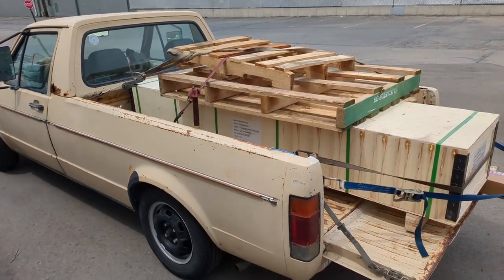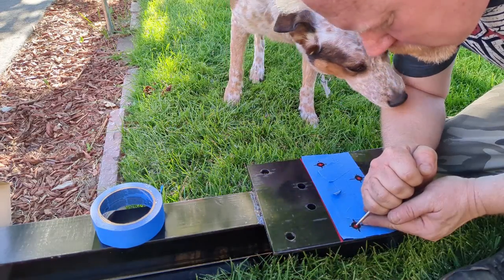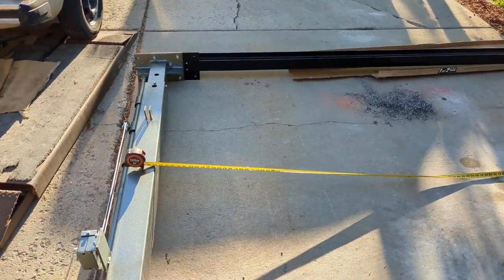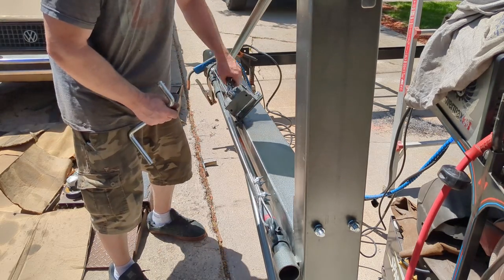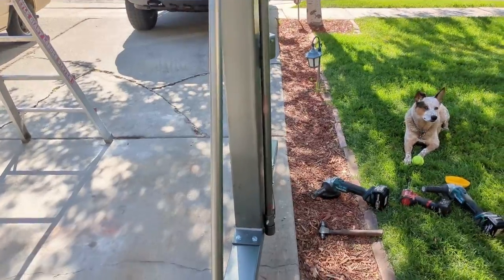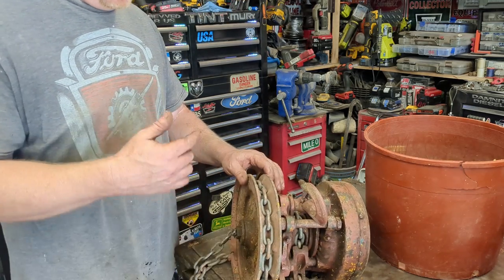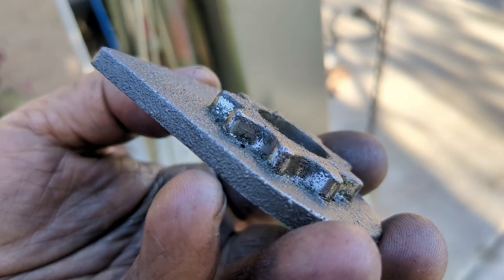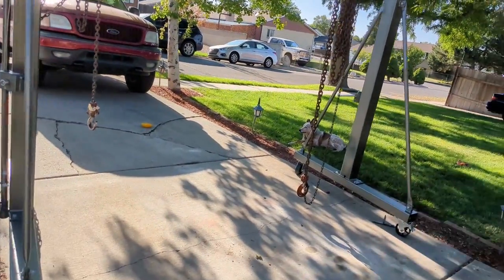Gantry Crane ... Modified- Wider Taller Skinner Smoother operation Harbor Freight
Some modification is always necessary.

Stuff I used in the video:
Evolution Mag Drill
Annual Mag drill cutter set
Miller Multiprocess Welder
Crane Scale

After Thoughts about the Video: I have used my cherry picker/engine hoist for 20 years to do things like this and it was just time to upgrade. I don't think I will ever use the extra pin hole for height but it was easy to do at the moment. I can't actually get to the hole I drilled without unbolting a few things. 102 inches is crucial to be able to straddle trailers, camping trailers, motorhomes, my boat etc.

Ginger Wish list

65 Ford 65Ford SFF